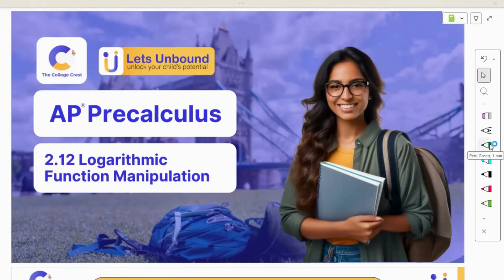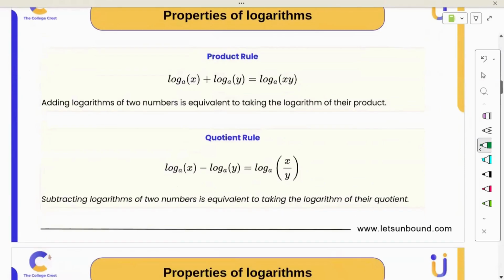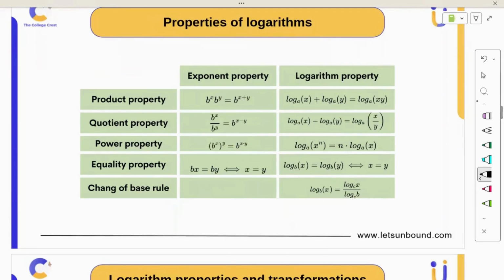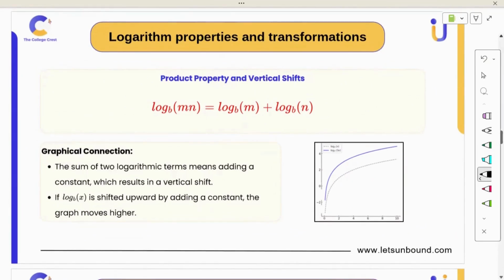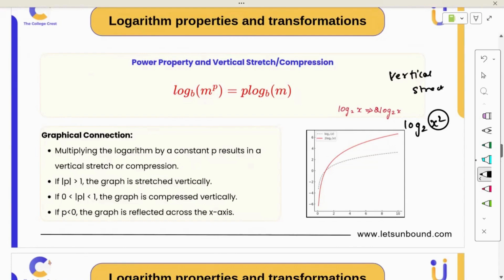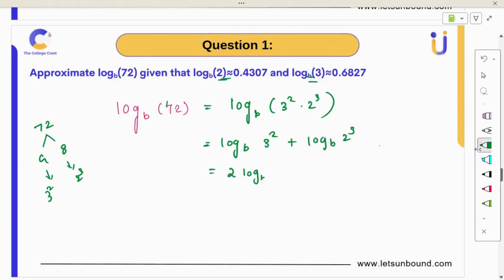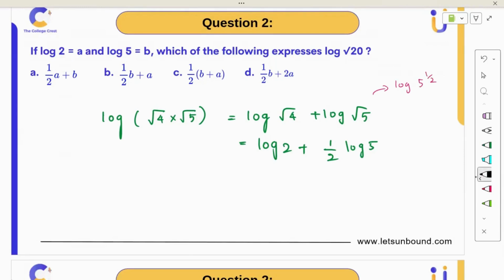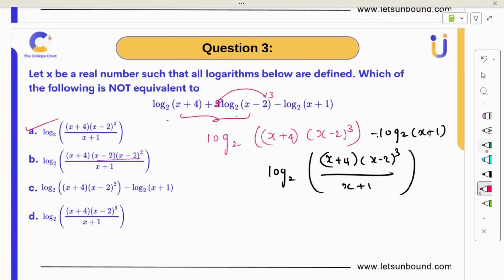AP Precalculus |2.12| Logarithmic Function Manipulation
Topic: Logarithmic Function Manipulation

What you’ll learn:
✅ Clear explanation